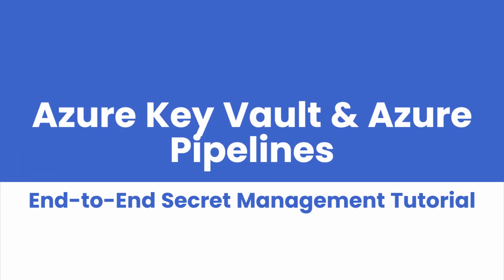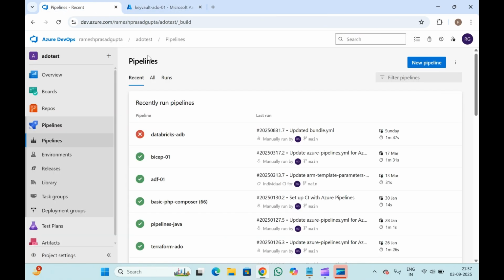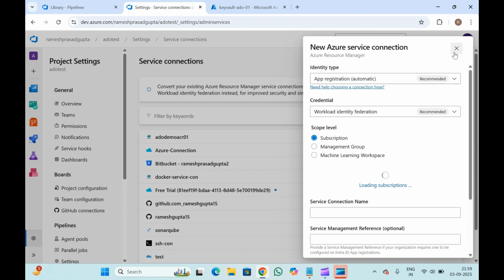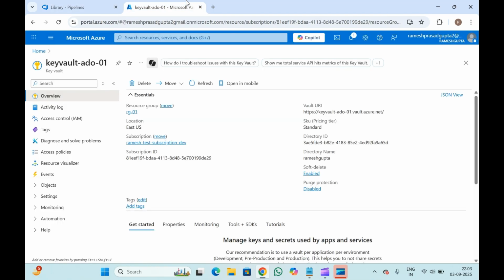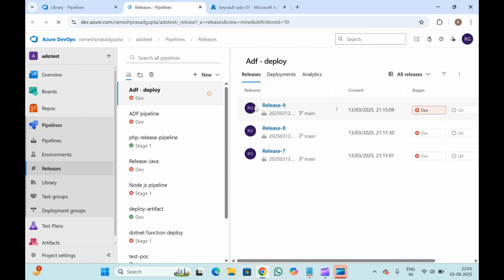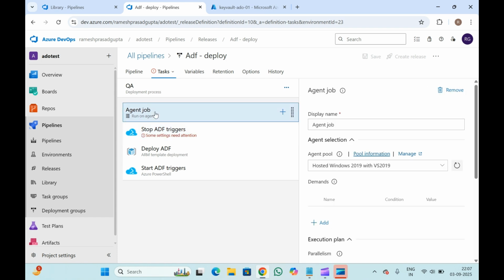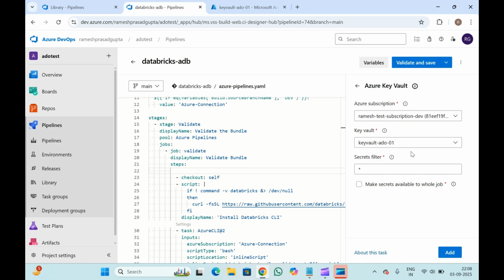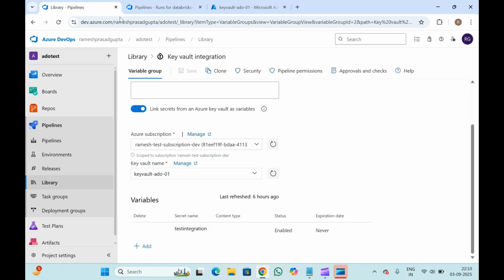Azure Key Vault & Azure Pipelines: End-to-End Secret Management Tutorial | Secure Your CI/CD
🔐 Secure Your Pipelines with Azure Key Vault
In this video, we dive deep into one of the most critical — yet often ignored — aspects of cloud development: securing secrets in CI/CD pipelines. Learn how to integrate Azure Key Vault with Azure DevOps Pipelines to prevent exposing sensitive data like API keys, passwords, and connection strings.

Whether you're a DevOps engineer, cloud developer, or just getting started with Azure, this step-by-step tutorial covers everything from setup to best practices for secret management.

🚫 Stop storing secrets in plain text.
✅ Start managing them the secure and scalable way with Azure Key Vault.

🔍 What You'll Learn:

Why CI/CD pipeline security is crucial in 2025
How to connect Azure Pipelines with Azure Key Vault
Real-world examples of secret management
Best practices for secure DevOps workflows

📌 Chapters:
0:00 Intro
1:10 Why Secrets in CI/CD Matter
3:25 What is Azure Key Vault?
5:00 Setting Up Key Vault
7:40 Integrating with Azure Pipelines
10:20 Securing Secrets - Best Practices
12:45 Final Thoughts